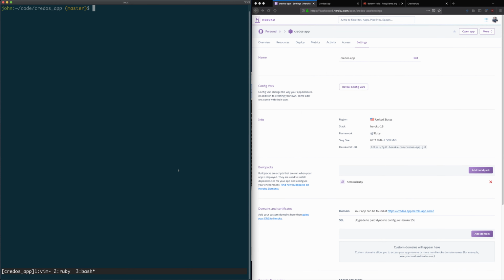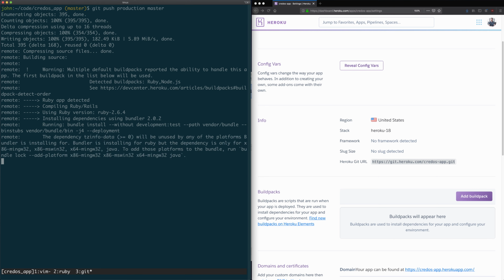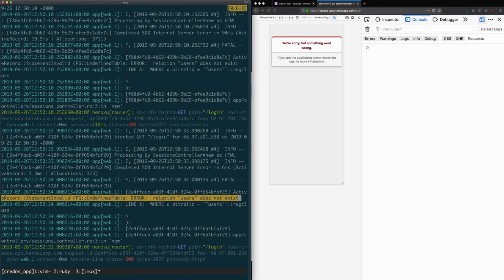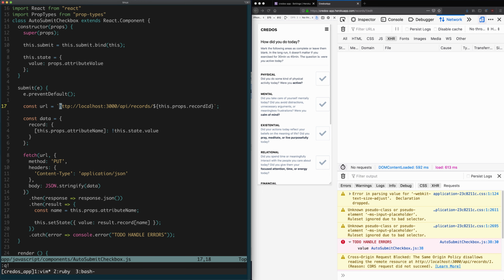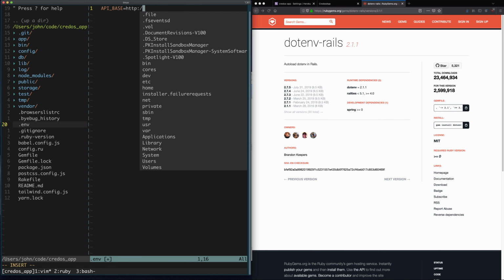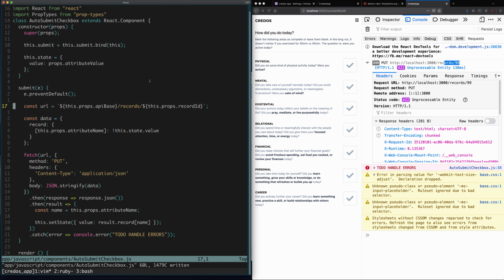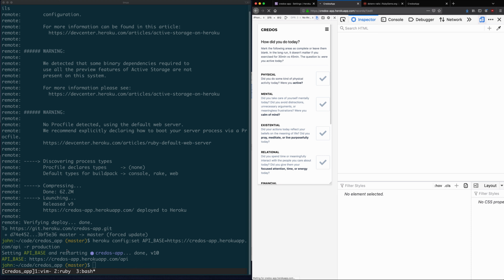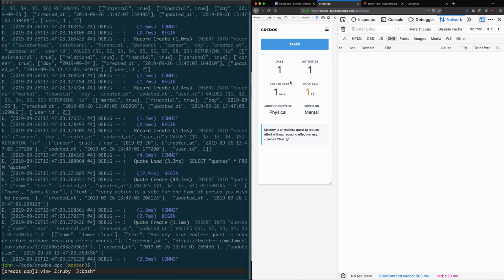Building Credos App - 9. Deploying to Heroku!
We're finally here: deploying!

In this video we deploy our app to Heroku--making it a real thing on the internet.

The link to the app is if you want to sign up and poke around (it's on free dynos so it may take a second to spin up :)).

My plan now is to use the app and see what it's missing. Thanks!